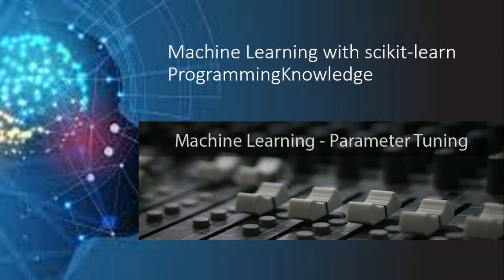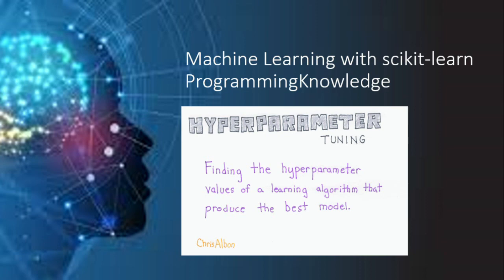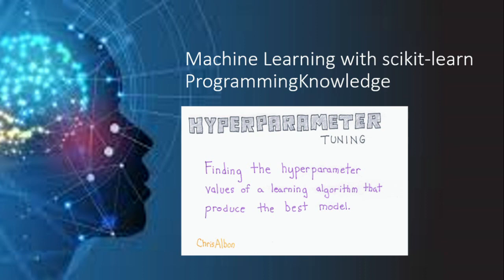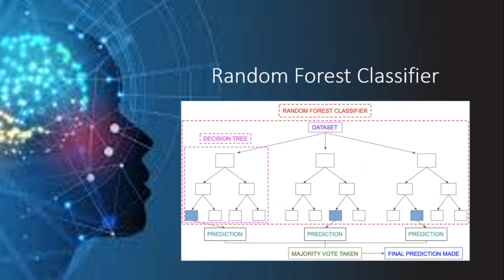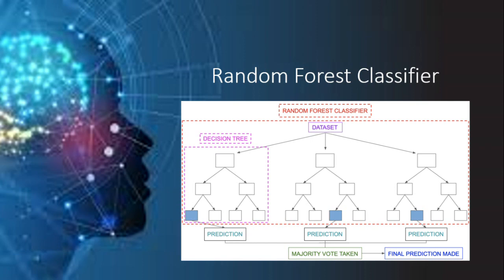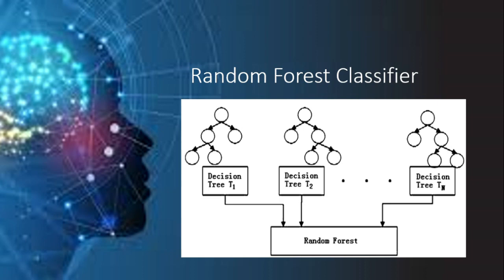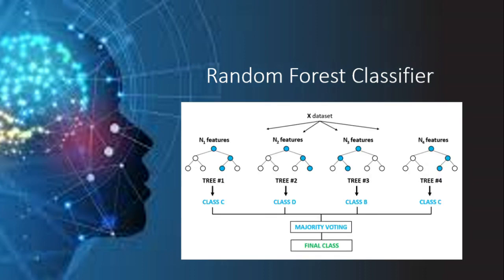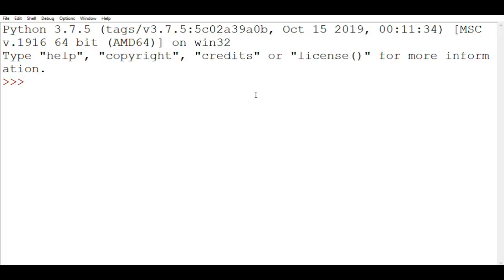Scikit Learn Tutorial 5 - Hyperparameter Tuning | How to tune Hyperparameters with scikit-learn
Welcome to this video tutorial on Scikit-Learn.  this video explains How We use the MinMaxScaler and linear Logistic Regression Model in a pipeline and use it on the Iris dataset.

Methods to load Toy Datasets and exploring their feature names, number of instances and other details have been shown. Also, which library to use when a data is in a particular format is also discussed. Lastly, fetching dataset from openml.org has been shown with an example.